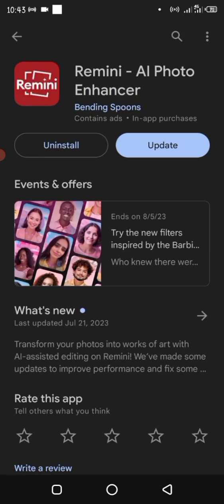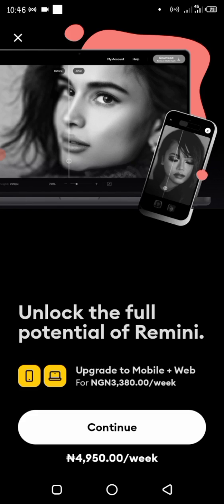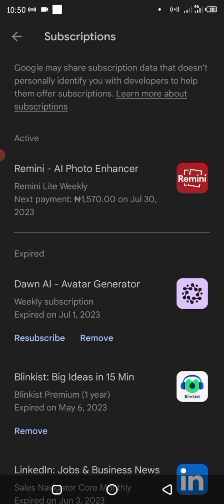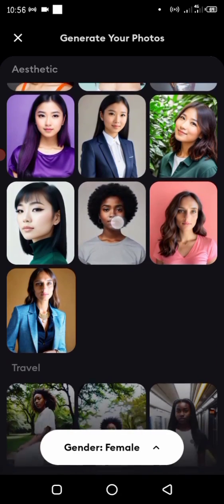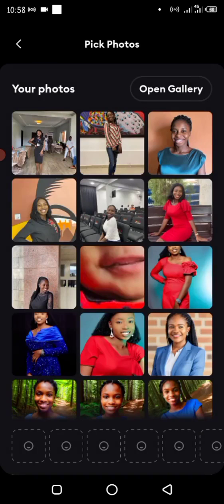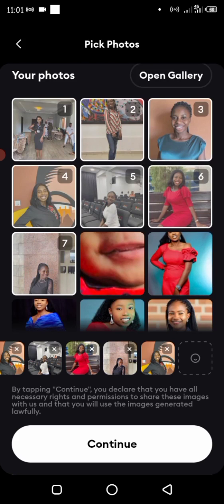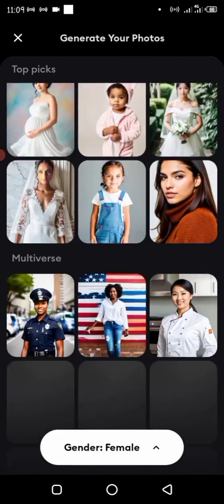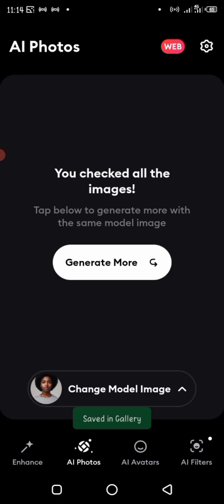How to to generate realistic Ai Images